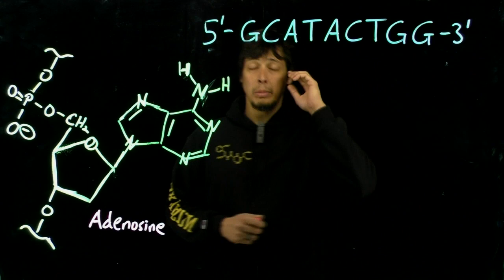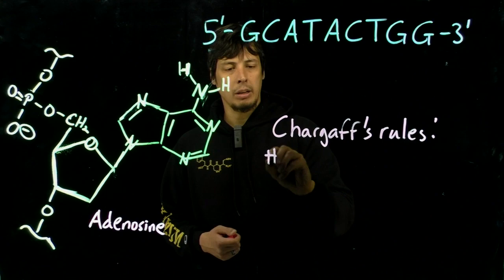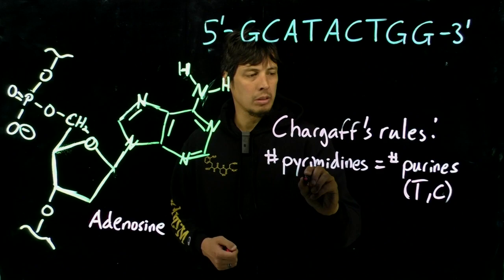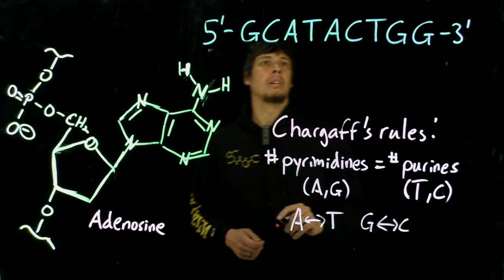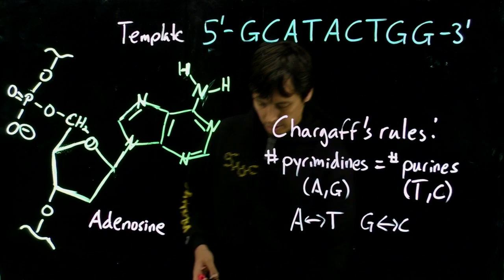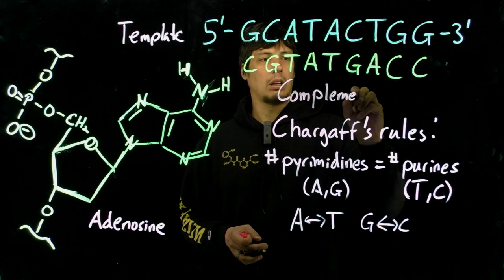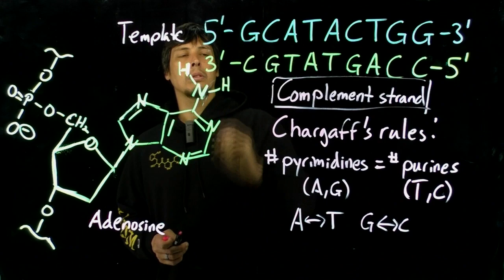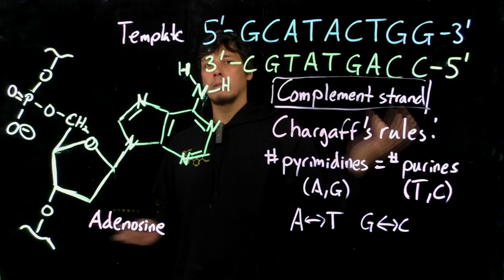Topic 10.9 - Chargaff's rules